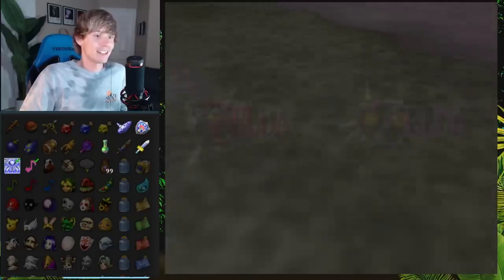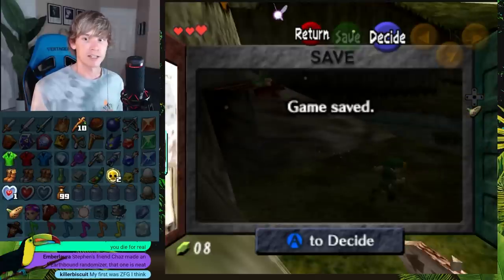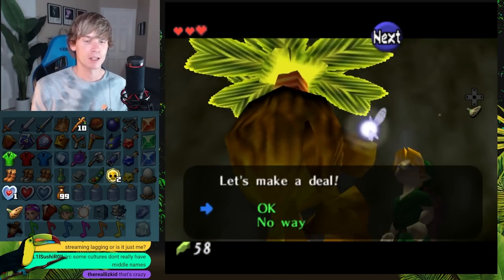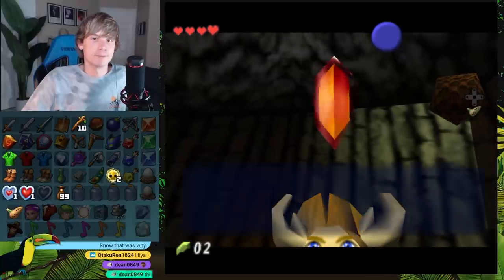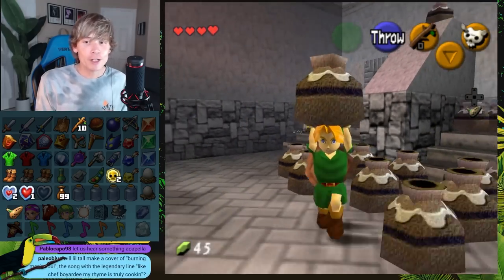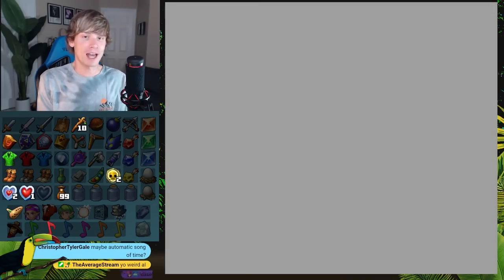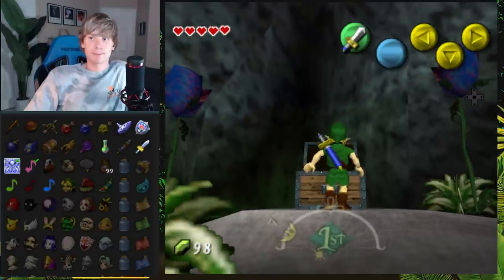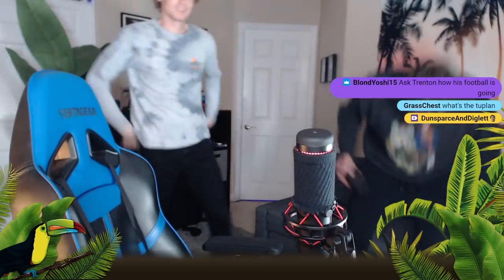Ocarina of Time & Majora's Mask morphed into ONE GAME?!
I can't believe this is real. This is my first time playing what might be the most legendary move in randomizer history. Combining Ocarina of Time and Majora's Mask into 1 game and randomizer.

The videos on this video are from my livestreams on Twitch. I plan to create a non-live let's play of this randomizer after I've streamed through it once or twice to test it and make sure it's working properly and that I understand it.